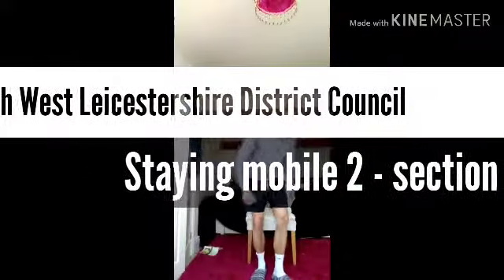Staying mobile 2 - section 4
A gentle 5 minute seated workout for older adults to help keep you active at home. You can complete this video on its own or try the whole workout.